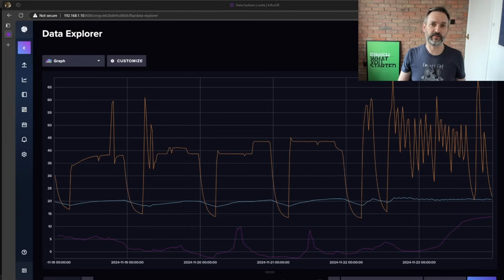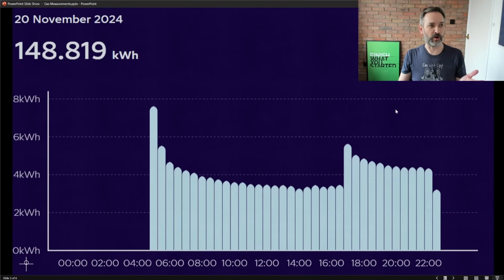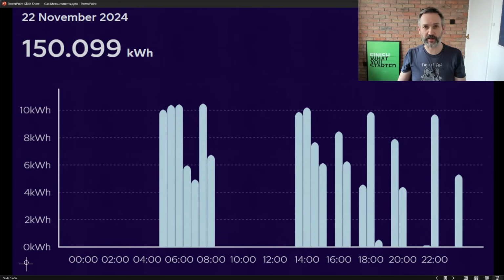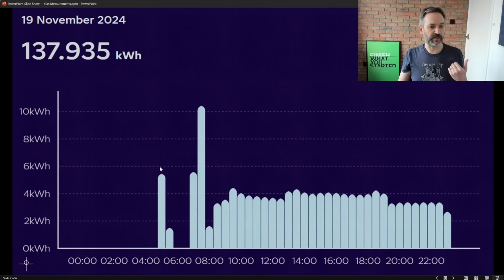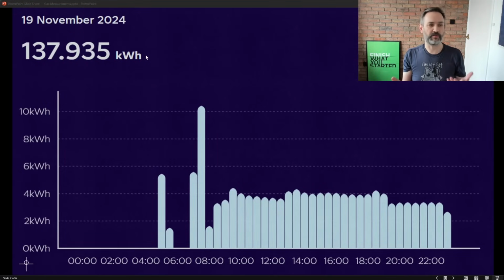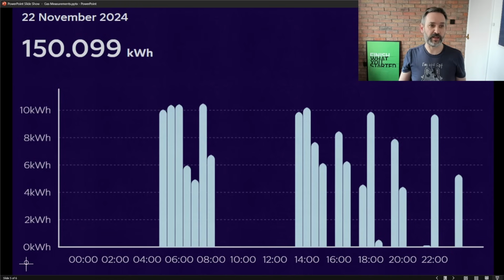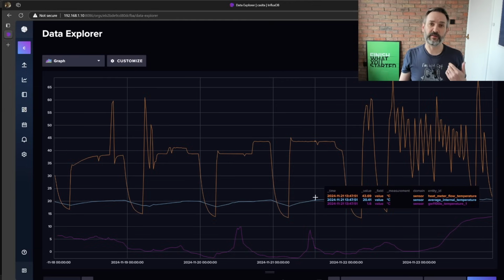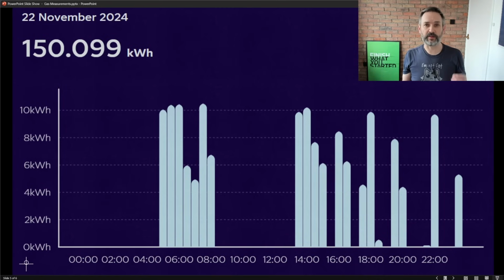Does having your heating on all day use more gas?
In this video I challenge the assumption that low temperature heating uses more gas than the traditional 70°C heating setup.

I keep hearing that using a low flow temperature means using way more gas as your boiler is on all day. This means than you'd better off with the regular 70° flow temperature. I was never fully convinced by that, so I decided to test it out!

I waited until we had a nice cold snap, which came in mid-November. I ran my boiler at 70° and compared the gas usage with my normal 40°/45° flow temperature.

I end up showing that having my heating on *all day*, running low and slow, is actually burns less gas!!

00:00 - Start
00:42 - Am I using more gas than I need to??
01:07 - Testing the assumption!
01:27 - Snow!
02:43 - Looking at the data!
04:58 - Comparing the results to two days
08:32 - Marker 2
08:59 - Caveat!
09:43 - Wrapping up!